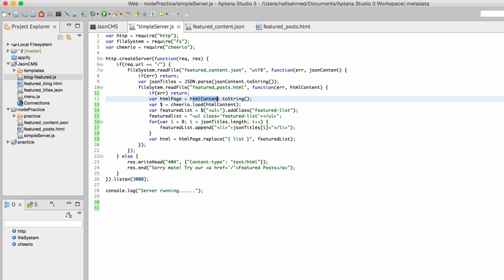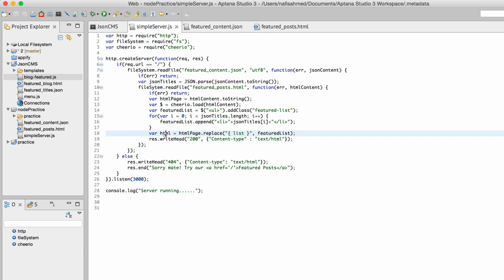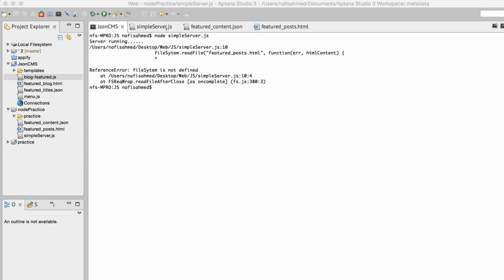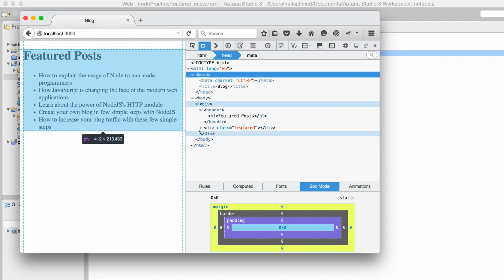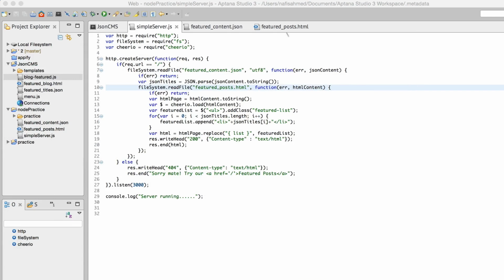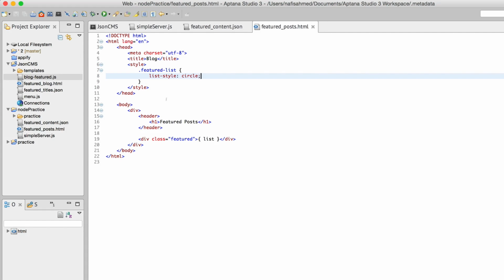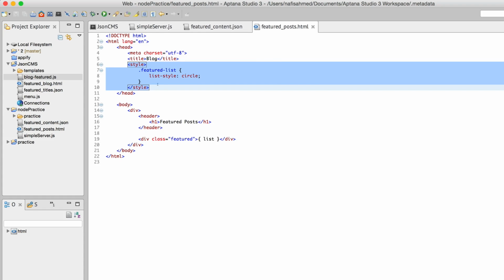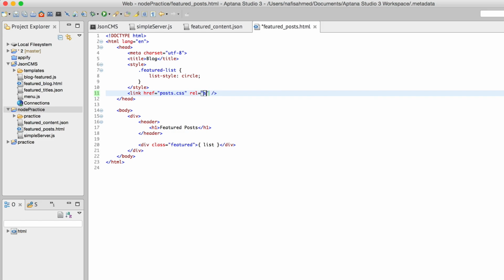NodeJS | Web Application with JQuery & JSON 19 | Part-29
Finally, we will look at yet another trick, but this time it will be about CSS. We will try to include a simple style property that will change the bullet points for the list elements.